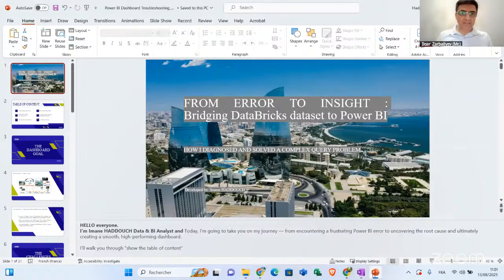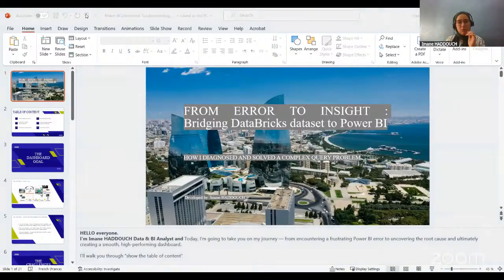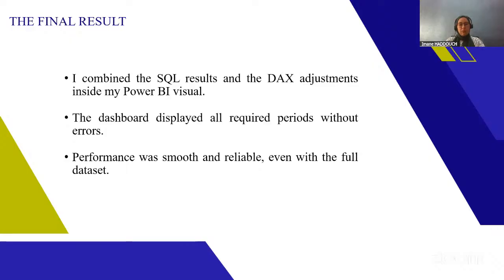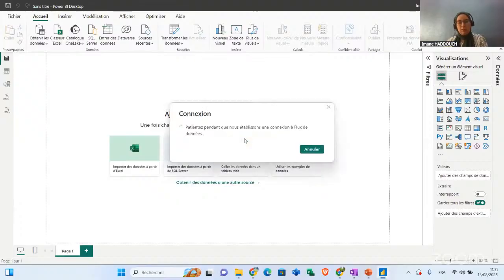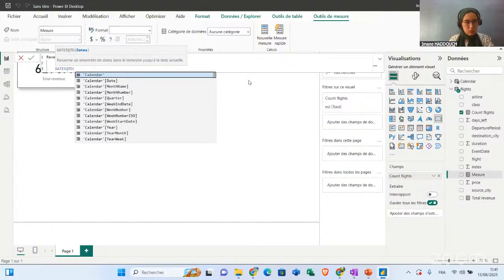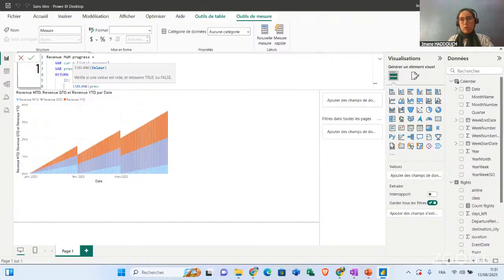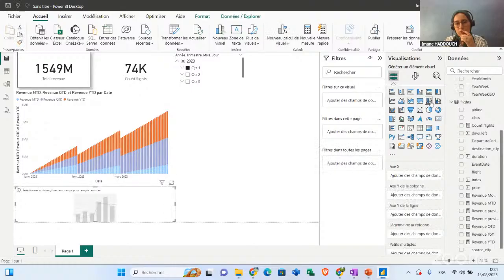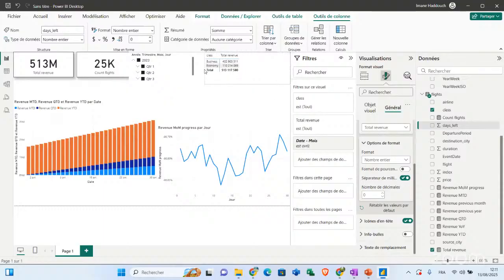Bridging DataBricks dataset to Power B| Imane HADDOUCH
I encountered a persistent 407 proxy error while connecting Power BI directly to a large Databricks dataset. To ensure seamless data extraction and manipulation, I'm implementing a strategic solution: leveraging Power BI Dataflows to create a localized copy of the data, combined with incremental refresh, effectively bypassing the proxy issues and optimizing performance.